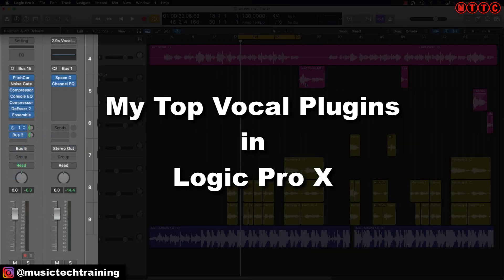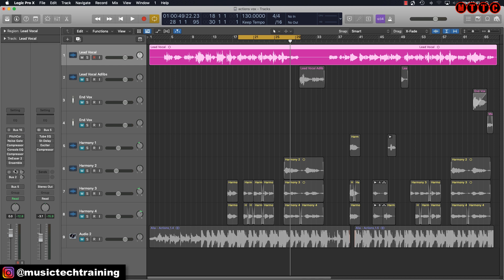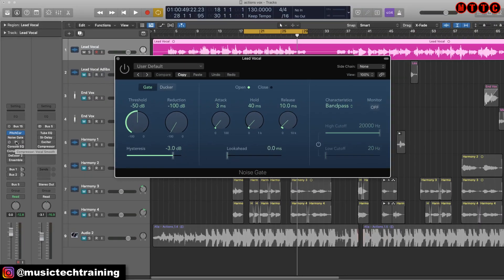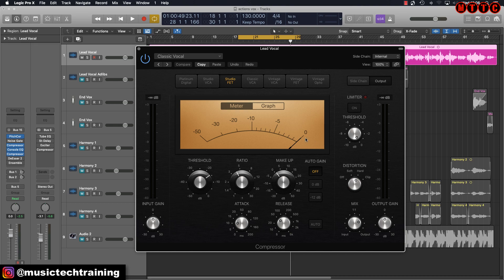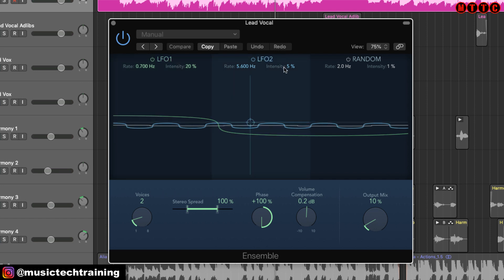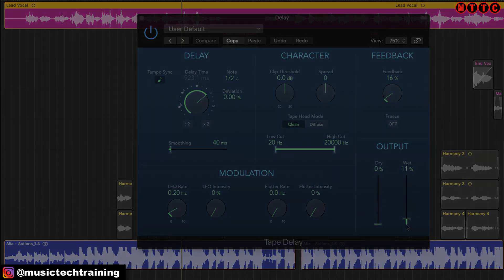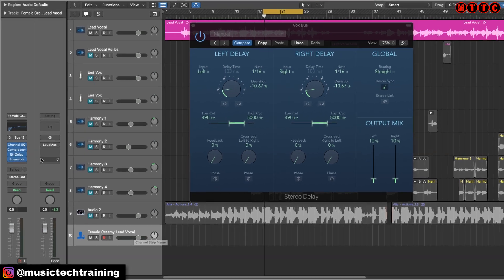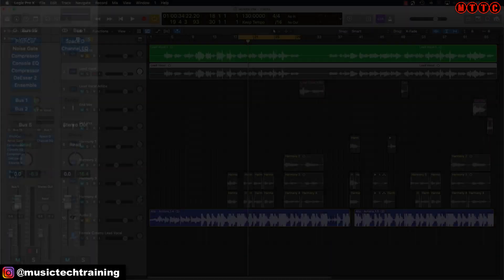How to Mix Vocals in Logic Pro X 🎤| Logic Pro X Vocal Effects Plugins | Vocal Chain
How to Mix Vocals in Logic Pro X - Vocal Effects Plugins

Today I will be demonstrating the top stock effects plugins I choose for vocals in Logic Pro X and I will be explaining exactly why I use each one.

Alia Lara Instagram @itsalialara
Tim Smart Instagram @timsmartuk

Studio Gear
Focusrite Scarlett Solo Bundle With Audio Technica AT2020 Mic: